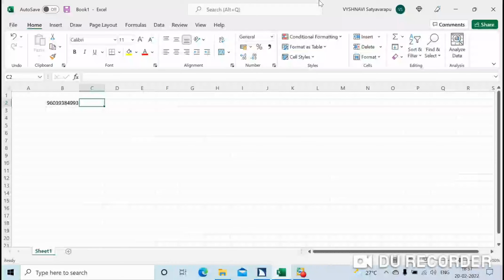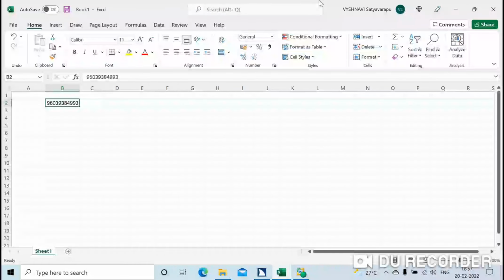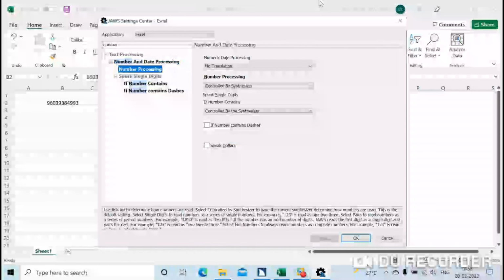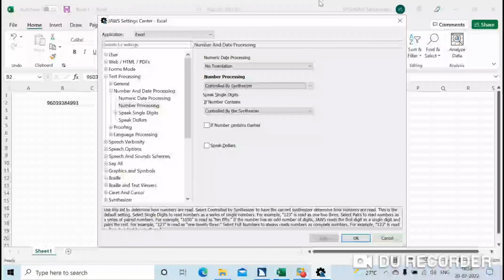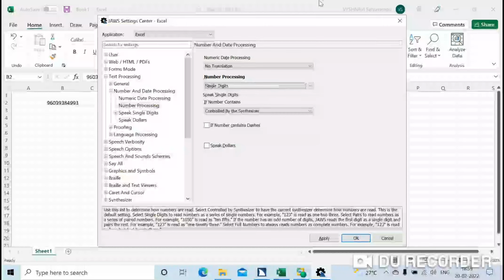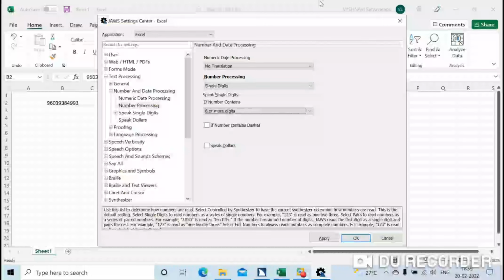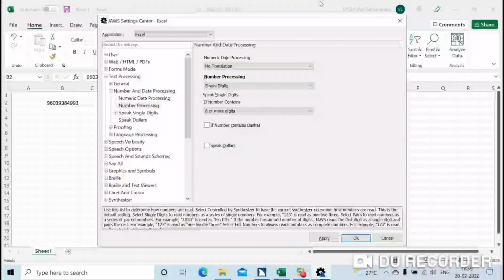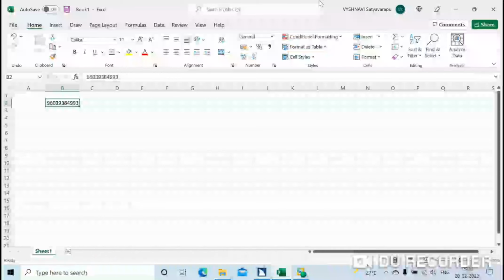Number processing with jaws in Excel || blind | visually impaired || tech accessibility tutorials